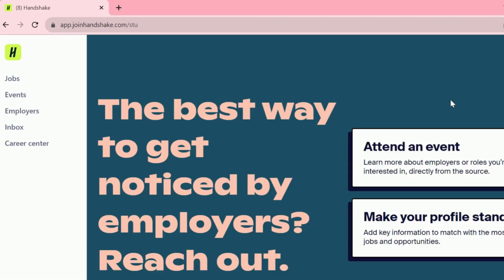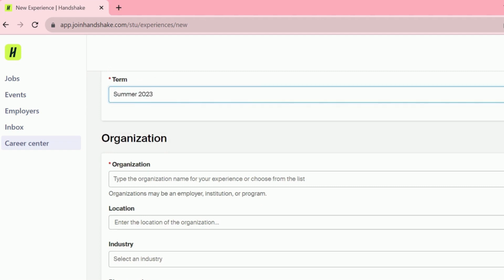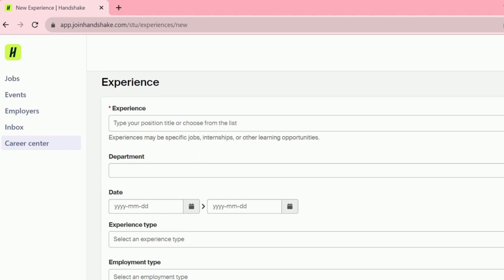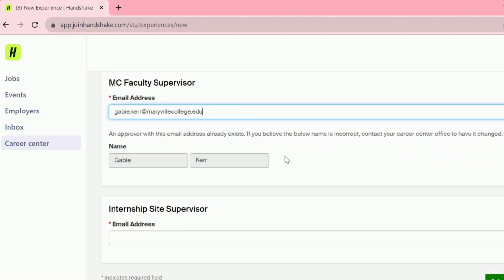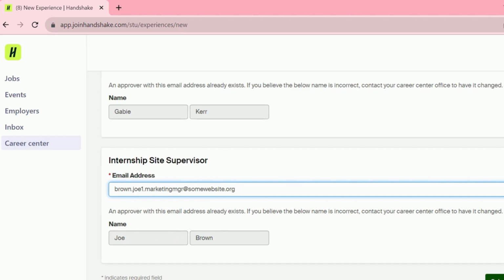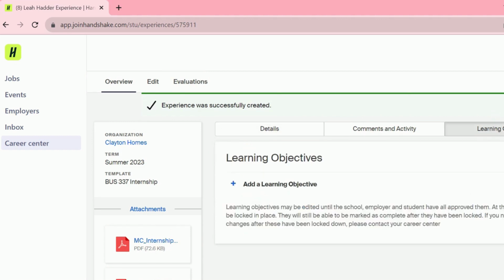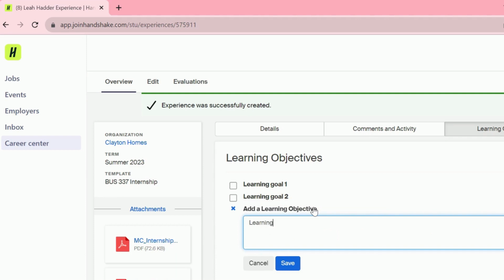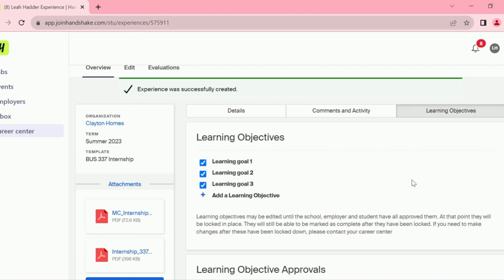Request an Internship in Handshake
View this video to learn how to request  an internship in Handshake!